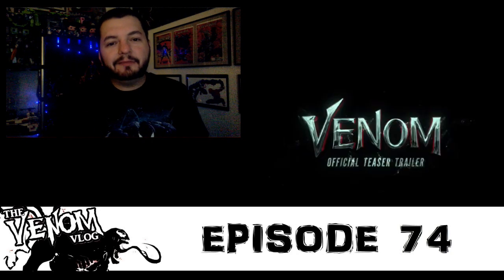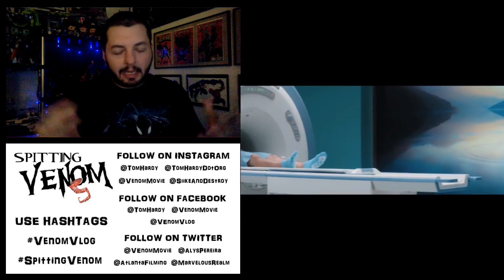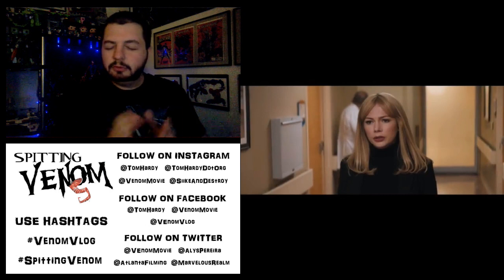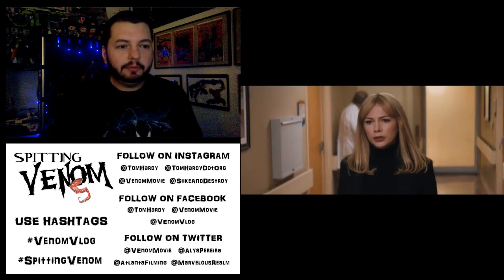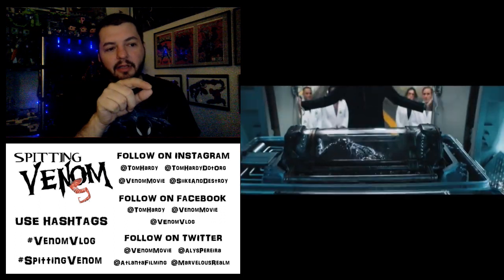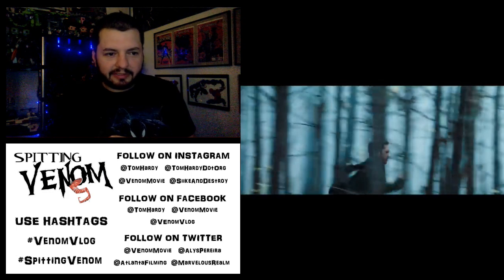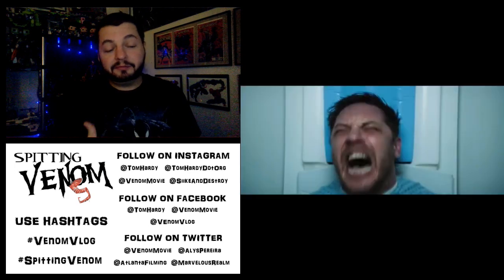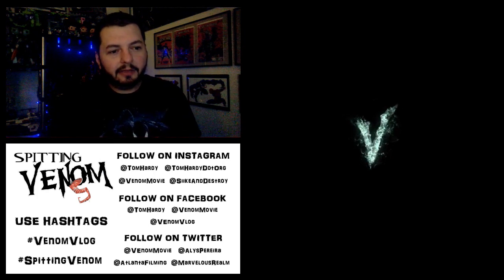The Venom Vlog - Episode 74: Venom Teaser Trailer Breakdown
2) enter the CODE, then go to MY BOOKS to read your digital comic